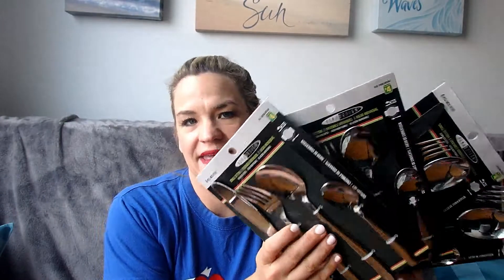DollaramaLife Episode #3 - House Hold Items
Type1dayna.blogspot.ca